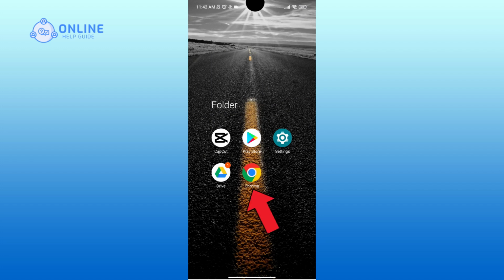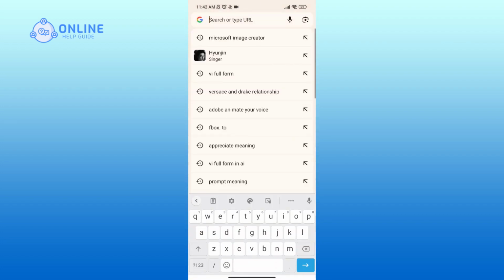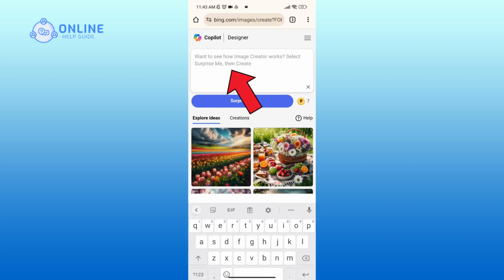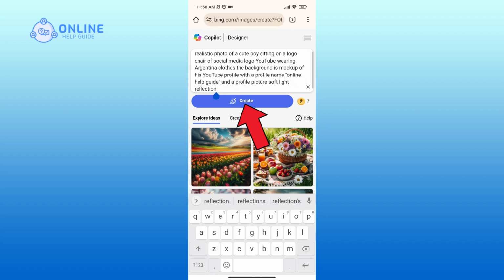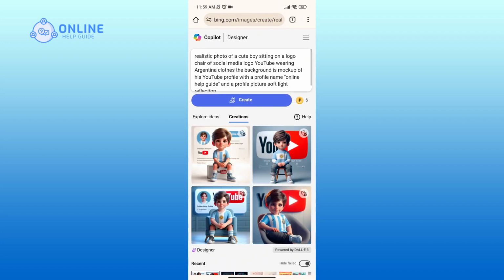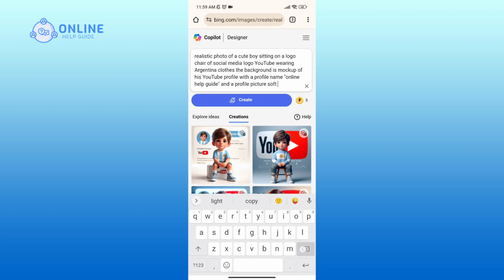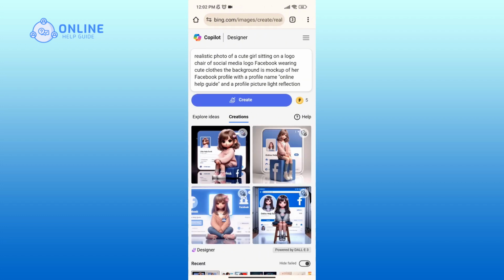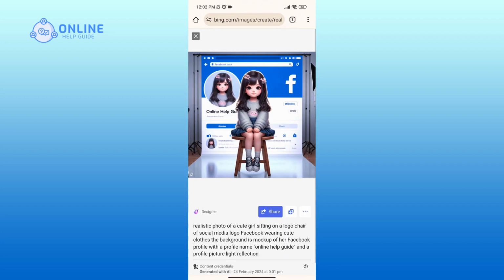Create Dynamic 3D AI Social Media Image for Free | Bing Ai Image Creator | Bing Image Prompts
In this video, I'll provide a tutorial on creating stunning 3D AI images for social media, all for free. So, without further ado, let's dive right into it.

First, open a web browser. In the search bar, type 'Microsoft Image Creator' and click on the first link that appears.

Once on the Microsoft image creator page, enter the prompt you've created into the text box.

Afterward, click on the create button. You can create more of these images by editing the prompt and clicking create again.

Next, click on the image to preview it. If you wish to download these images, click on the three horizontal dots located on the right-hand side of your screen, then select the download option.

And that's how you can create 3D AI images for free to use on social media platforms.

Chapters
00:00:00 Intro
00:00:19 3D AI Social Media Image
00:01:18 Outro